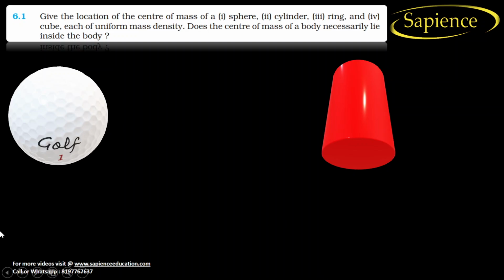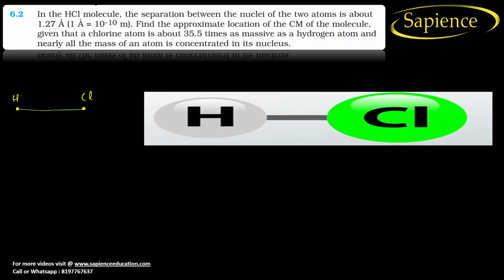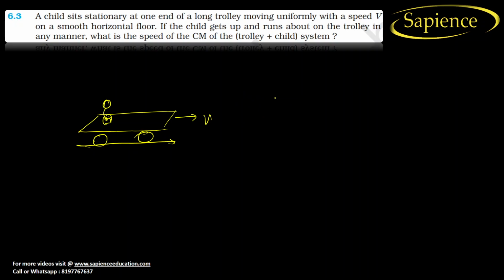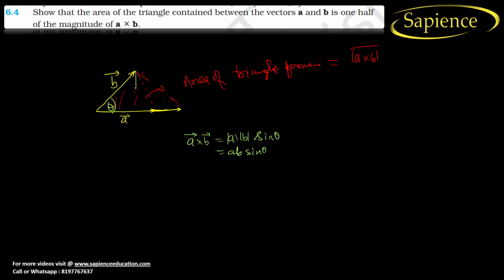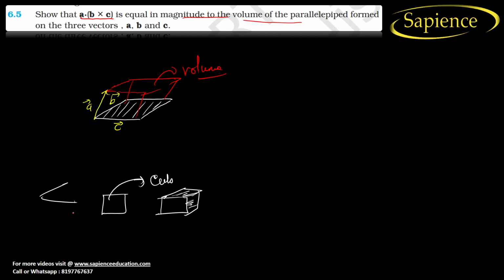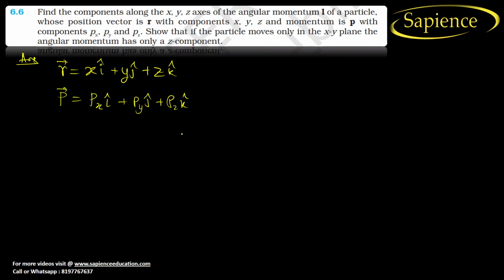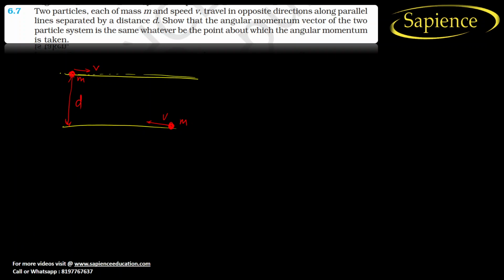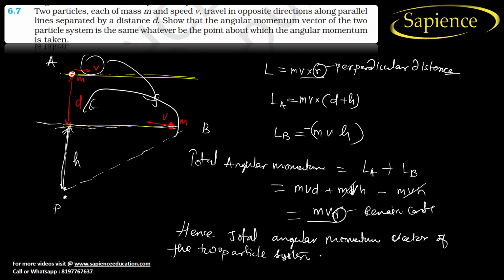NCERT Solutions of Class 11 Physics Part 1| System of particle and rotational motion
Description:
Welcome to the ultimate resource for Class 11 Physics students! Our comprehensive video series, "Mastering Class 11 Physics: System of particle and rotational motion ," is designed to help you excel in this fundamental subject. Whether you're struggling with the concepts or looking to enhance your understanding, these NCERT solutions videos are your key to success.

In this meticulously crafted series, we break down the complexities of System of particle and rotational motion in a way that's easy to understand and apply. Our expert instructors provide step-by-step solutions to all the exercises and questions from the NCERT textbook, ensuring that you grasp every concept thoroughly. From the basic principles to advanced problem-solving techniques, we've got you covered.

Key Features:

Comprehensive coverage of Class 11 Physics Work, Energy, and Power topics.
Clear and concise explanations for all NCERT exercises.
In-depth understanding of key concepts and formulas.
Practical examples and real-world applications.
Tips and tricks for effective problem-solving.
Join us on this exciting learning journey and unlock your full potential in Class 11 Physics.